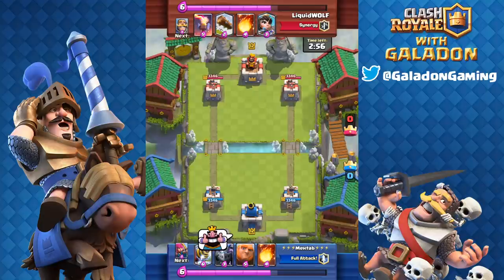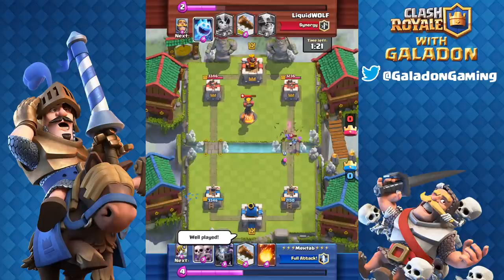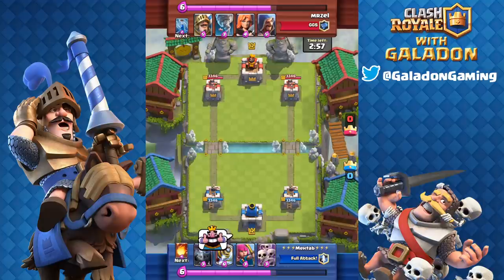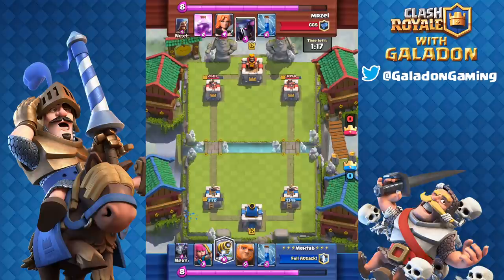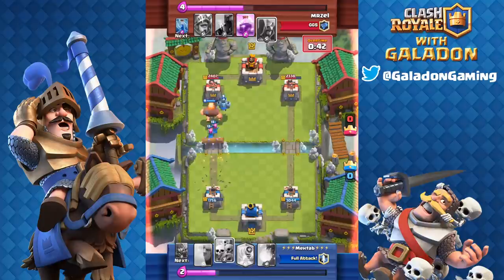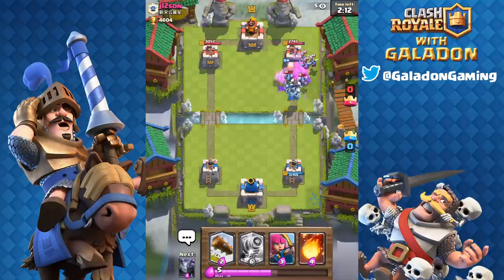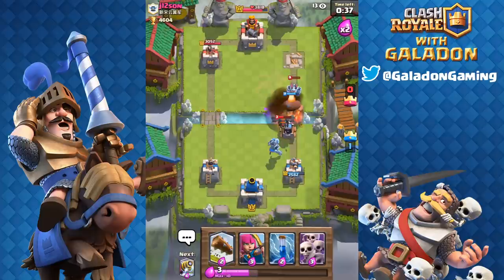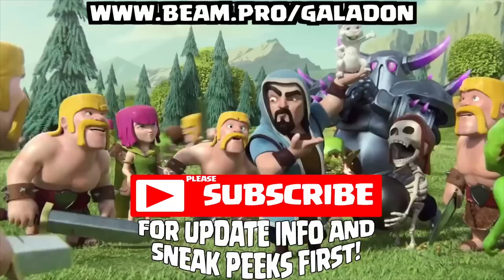The Most OVERPOWERED / Under Used Card in Clash Royale!?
Clash Royale card - one of the MOST under-used and over-powered cards - some players are yelling 'NERF' while others want a buff - what's YOUR opinion!